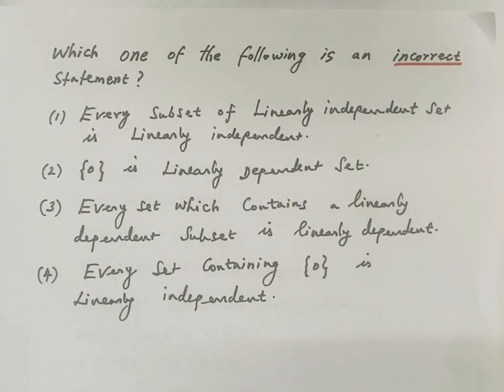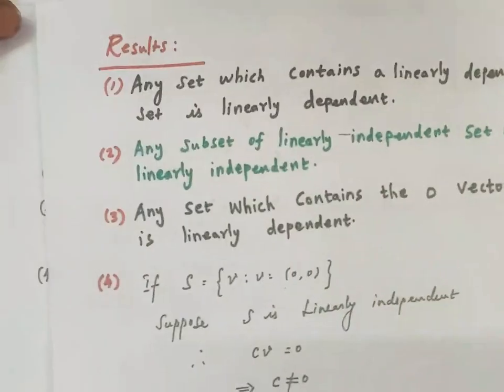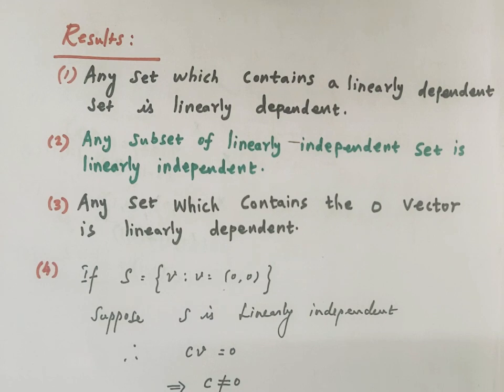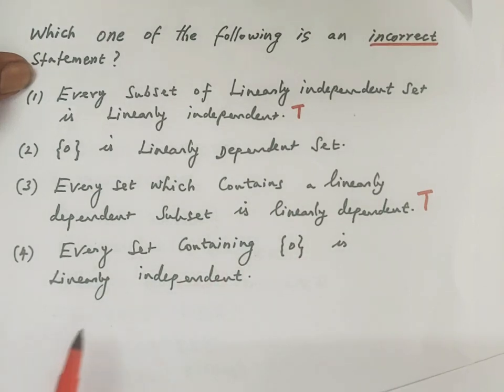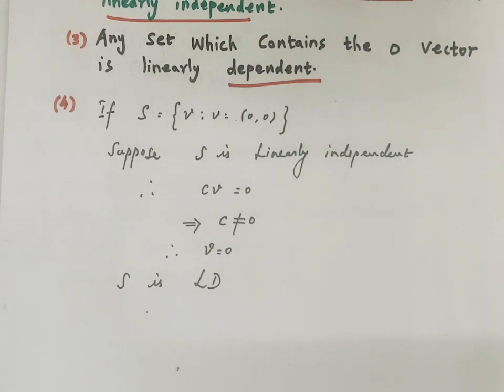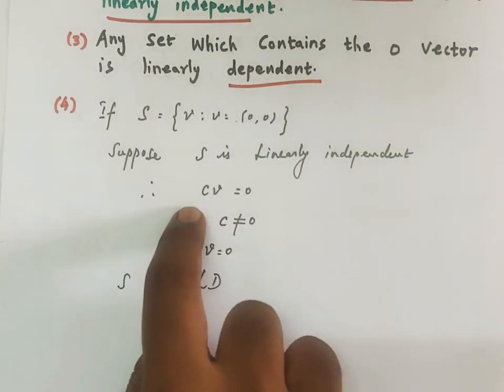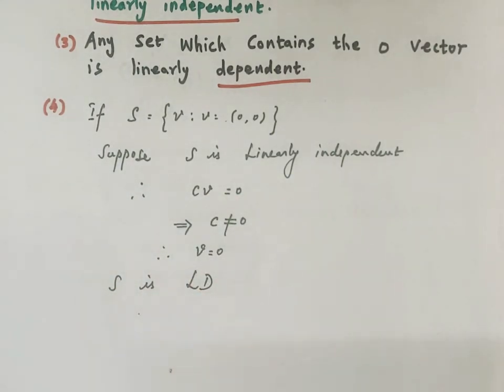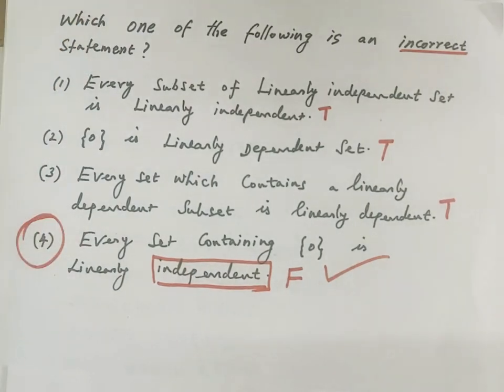PG TRB Maths | Linear Algebra | Linearly independent set